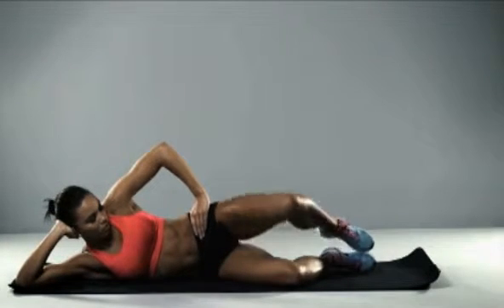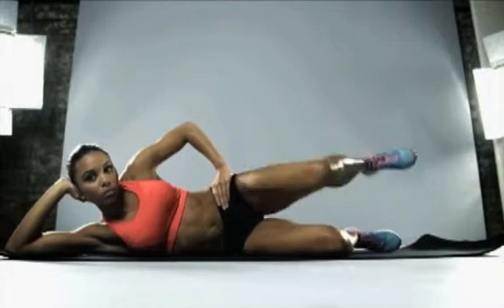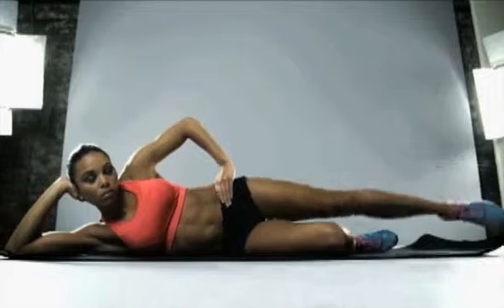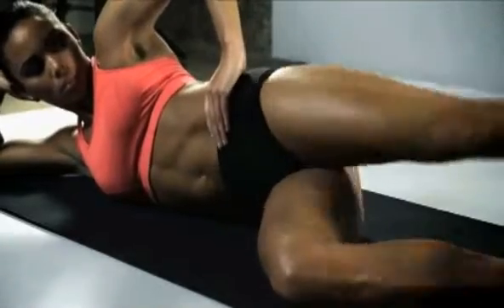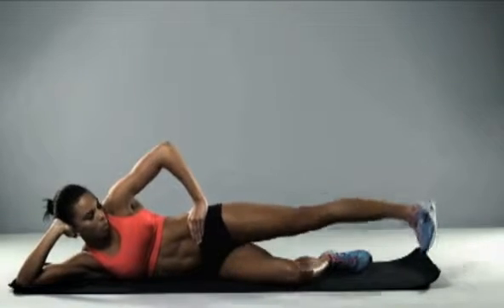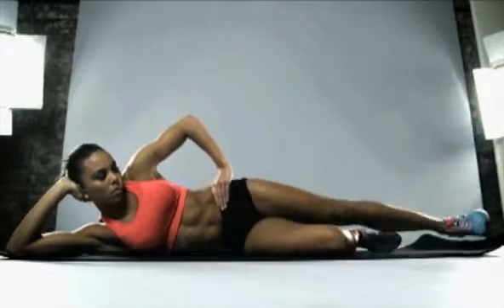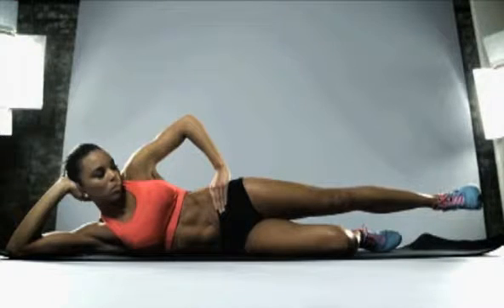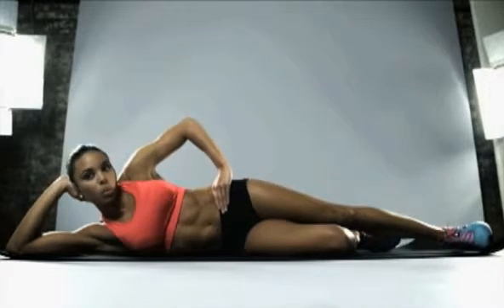The Podium Effect 2min Glute Workout